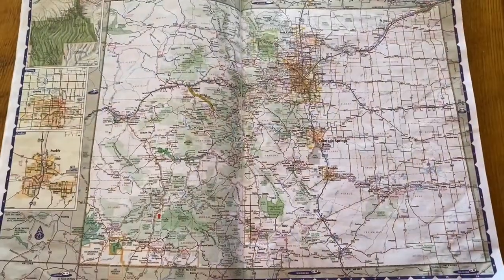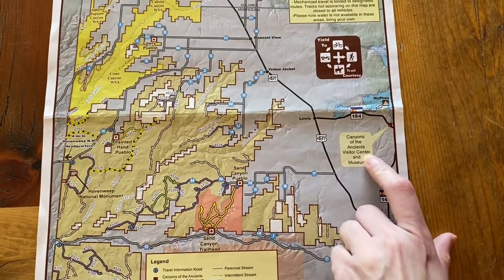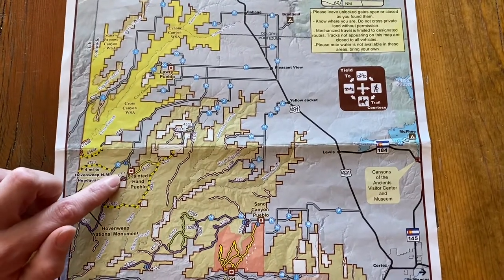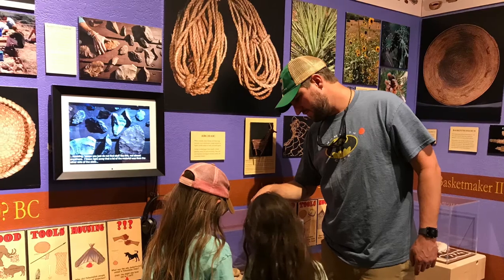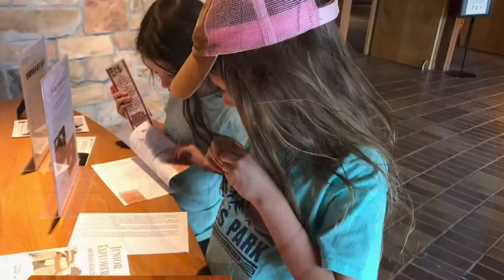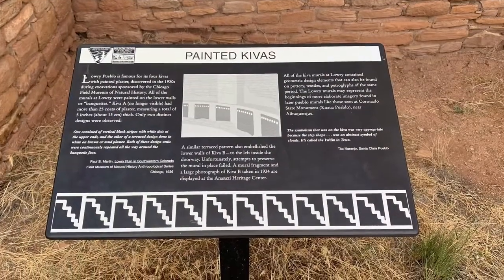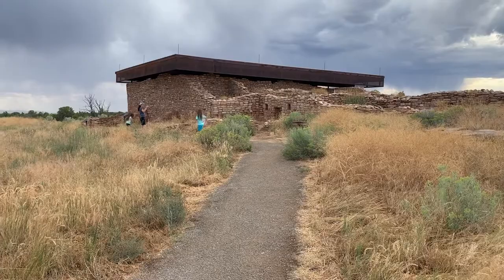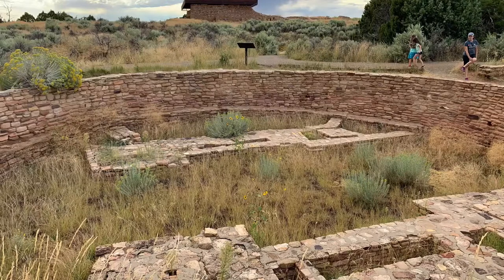Canyons of the Ancients - Visiting with Kids and RV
Canyons of the Ancients National Monument is located in southern Colorado.  The area covers 170,000 acres of space with multiple archeological sites throughout.  In this video, we introduce you to Canyons of the Ancients by showing the Anasazi Museum and Lowry Pueblo.  This is a great stop if you are already planning a southwest Colorado trip and is an excellent addition to visiting Mesa Verde National Park.